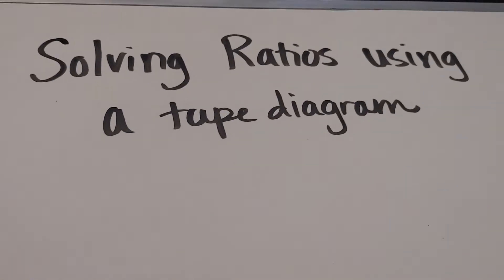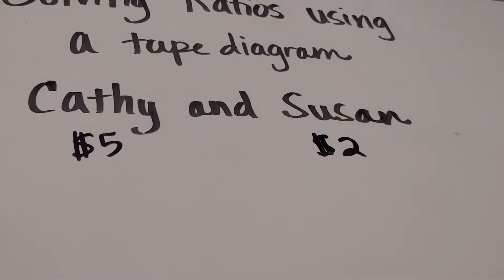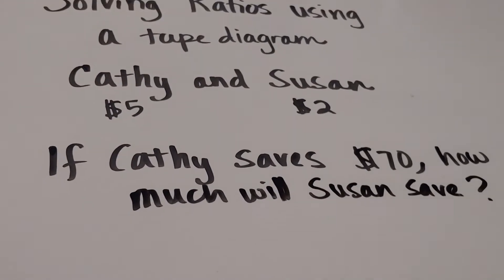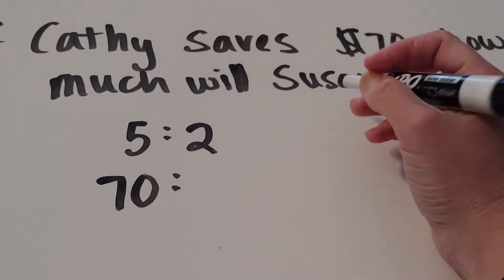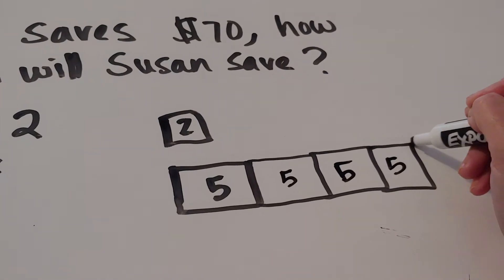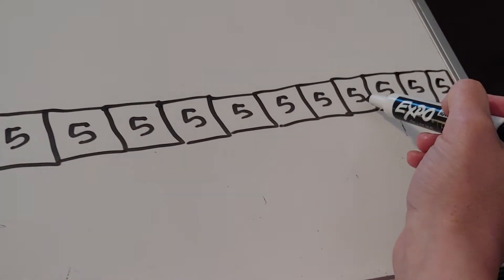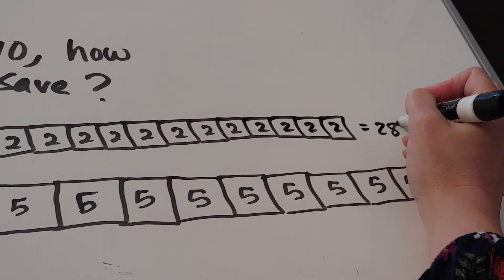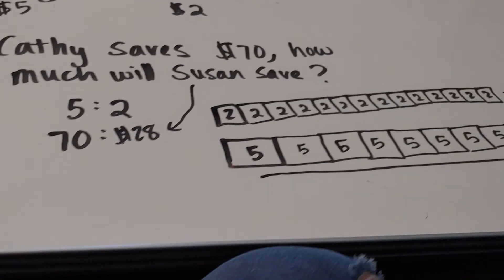Ratios Using a Tape Diagram